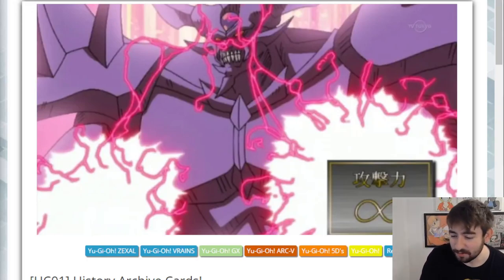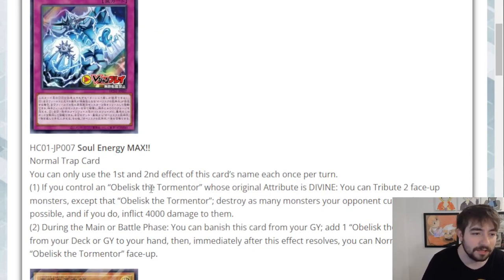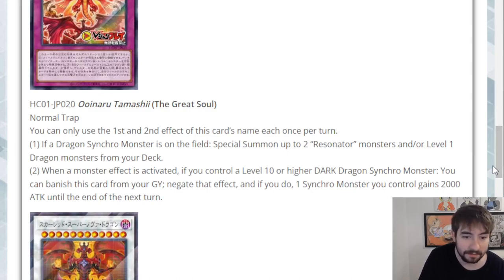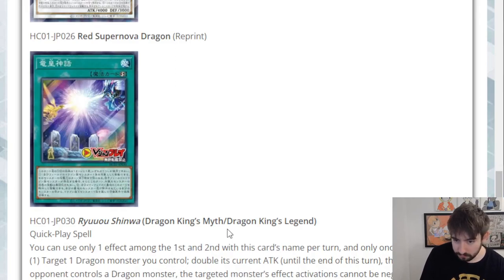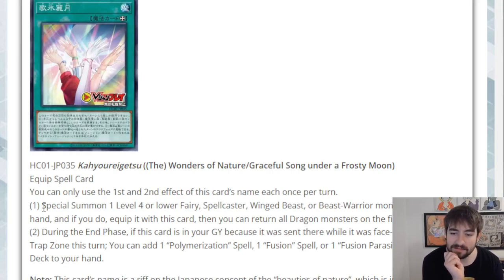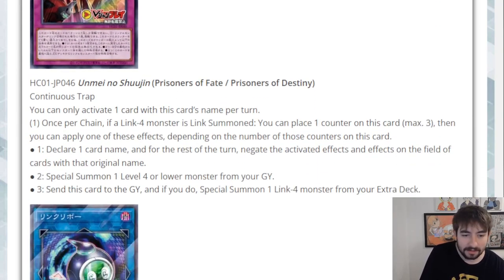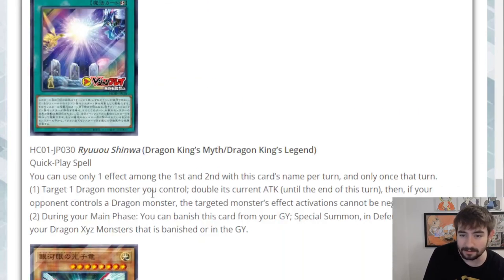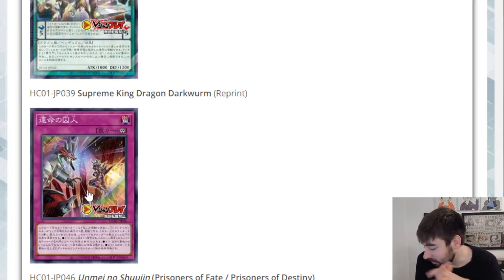YU-GI-OH! NEWS! ANIME MOMENT CARDS REVEALED! New Obelisk Trap!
Do you nubs wanna see more anime moment cards like these ones???
lmk in the comments